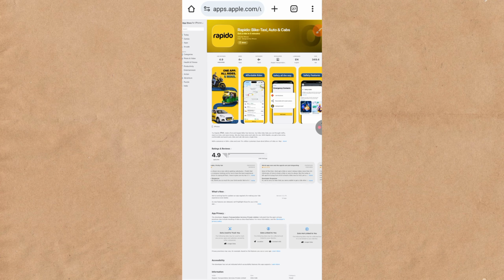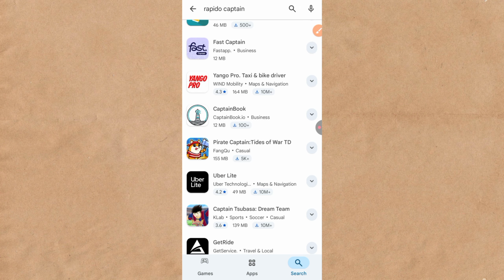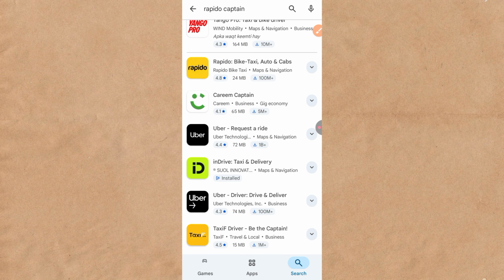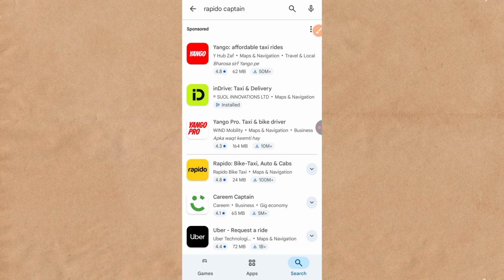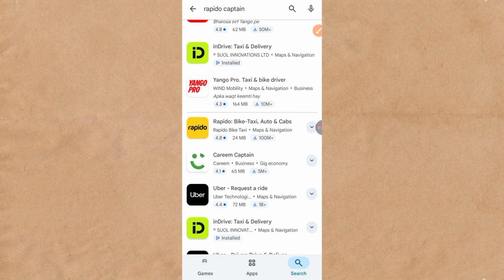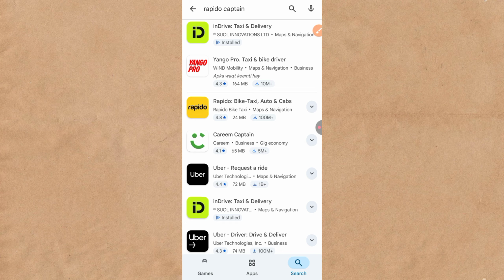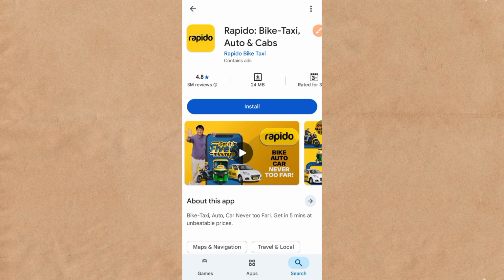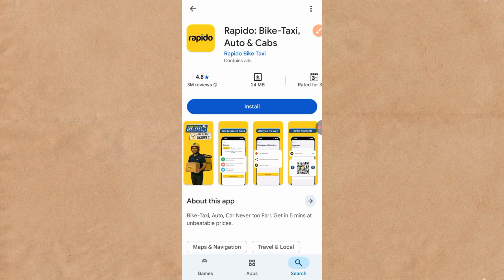How to Download And Install Rapido Captain On Android On Iphone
" How to Download And Install Rapido Captain On Android